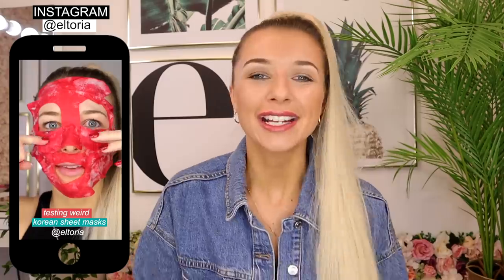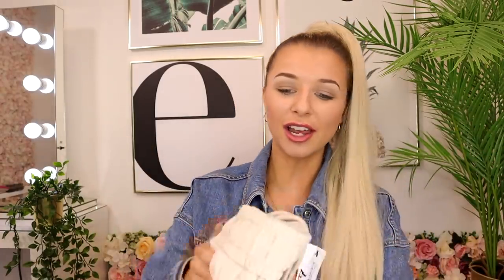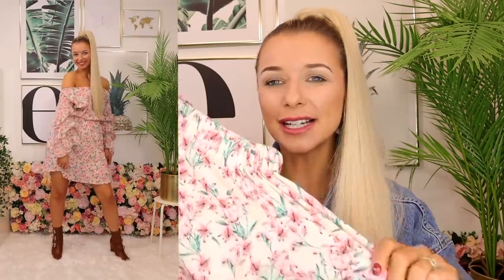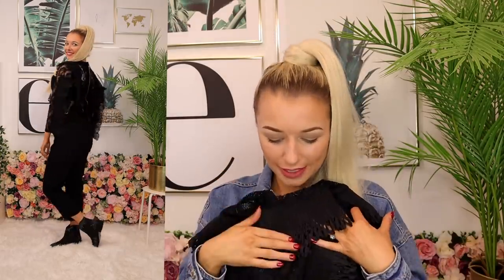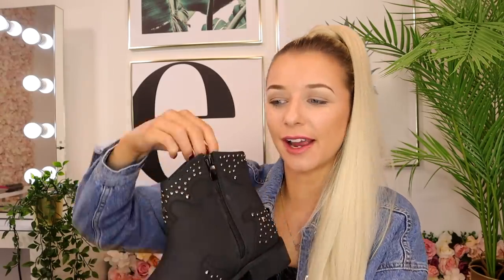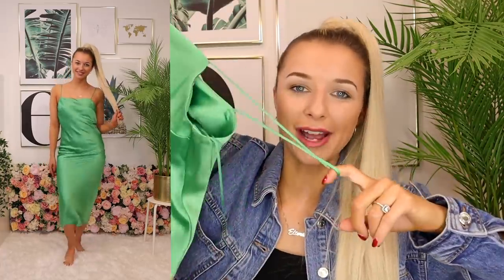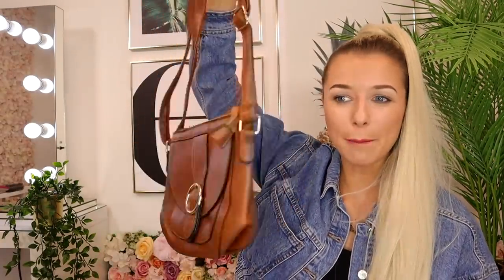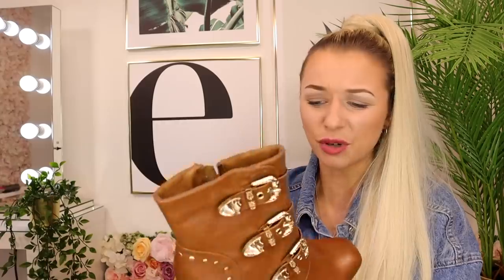NEW IN EVERYTHING5POUNDS.COM TRY ON HAUL 2020 / *is this a scam!??*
I tested out everything5pounds.com and spend £100!! You will enjoy this video if you're into Primark hauls, fashion hauls, try ons, and just a general bargain!